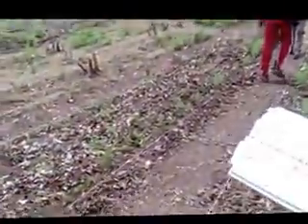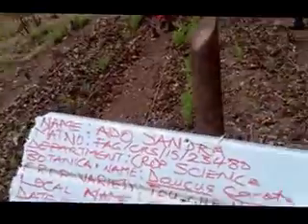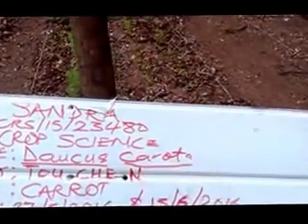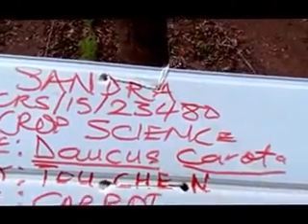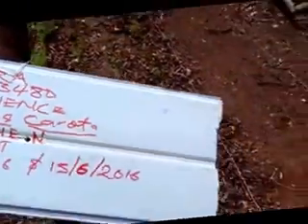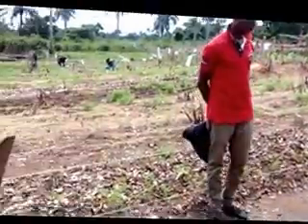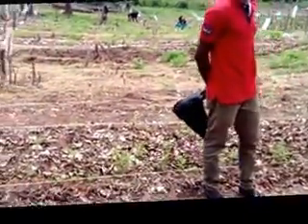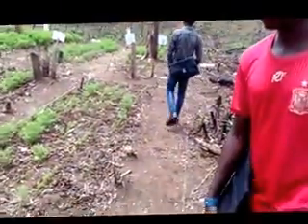CONSERVATION AGRICULTURE IN AMBROSE ALLI UNIVERSITY EKPOMA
Conservation Agriculture as practiced by 100 level students in 2016 planting season.